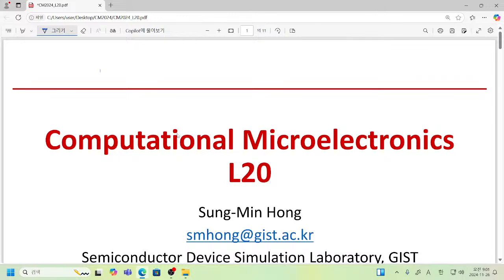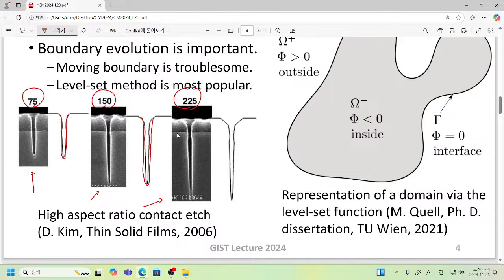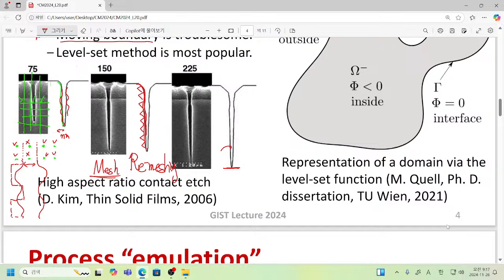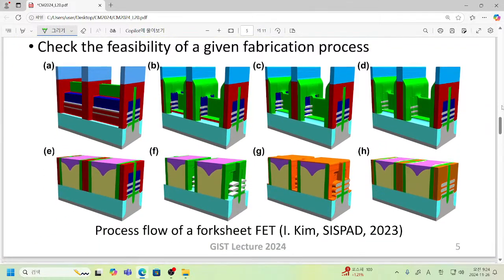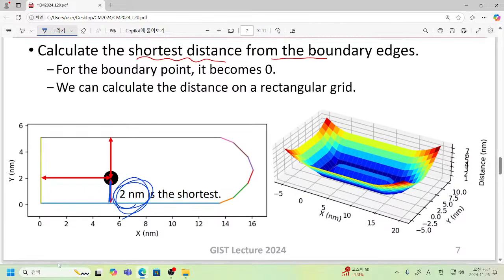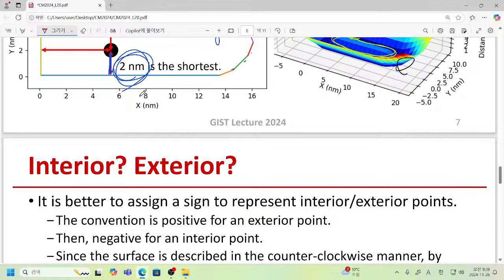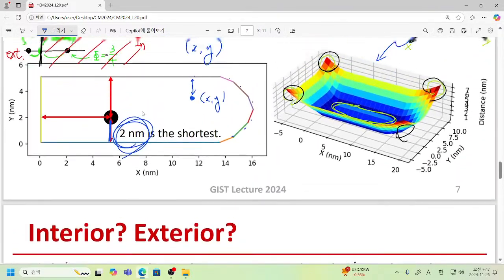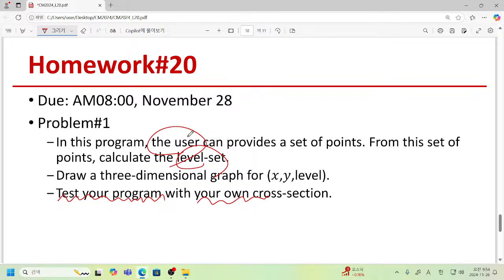[Eng][CM2024] L20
In this lecture, we have used the cross product to determine the interior/exterior points. However, for general cases, it does not work and we must employ other algorithms.